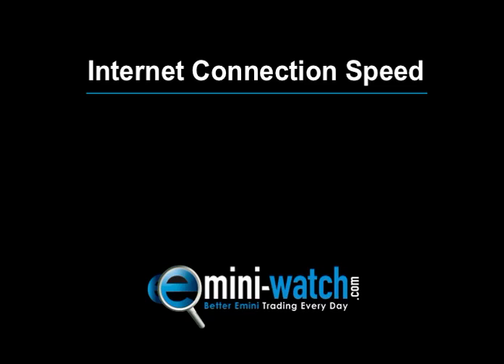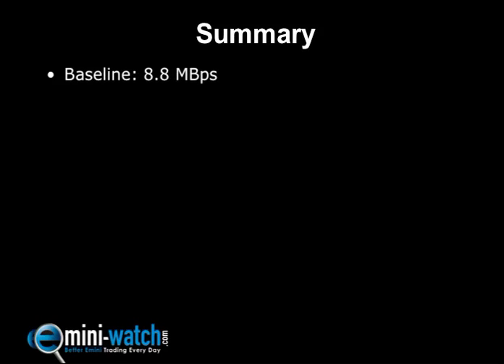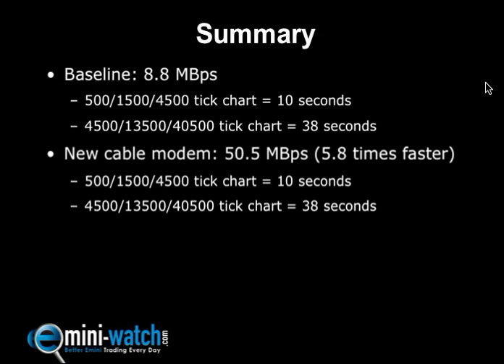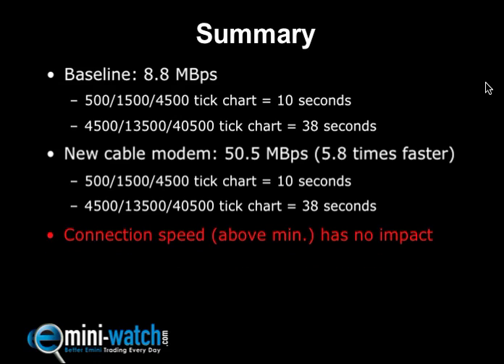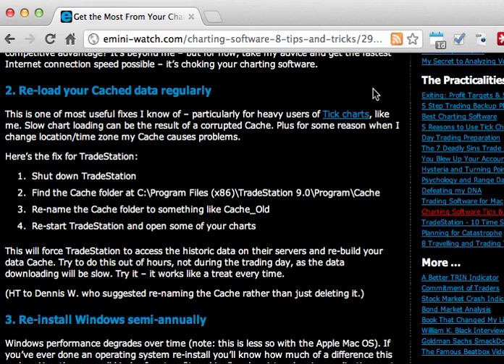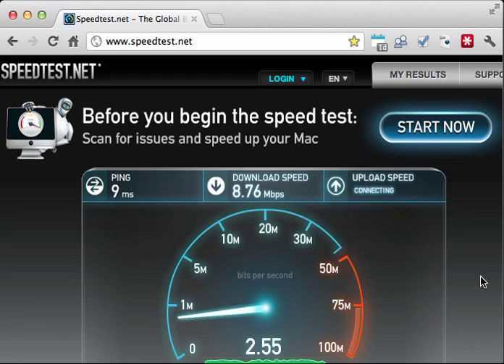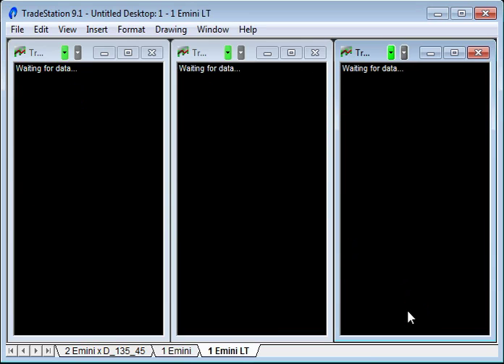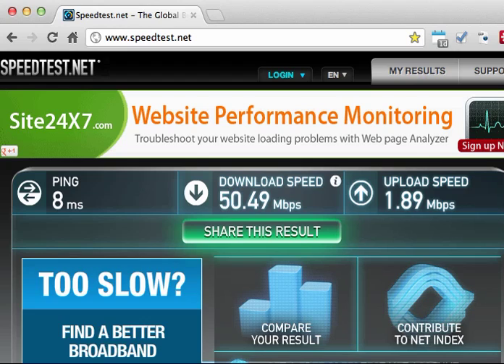TradeStation and Your Internet Connection Speed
Emini-Watch.com - Video about Internet connection speeds and loading TradeStation Charts. Distributed Wednesday 18 April 2012. For more high definition videos on Emini trading and how to day trade, go